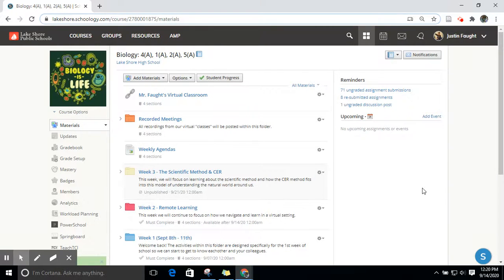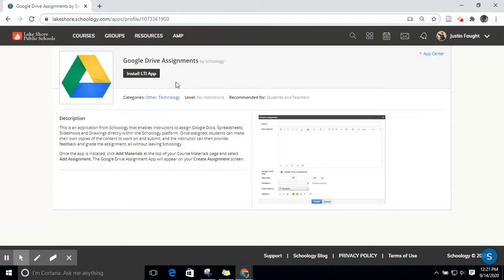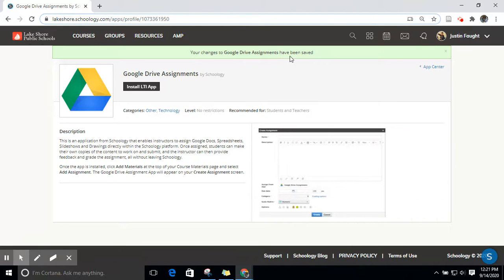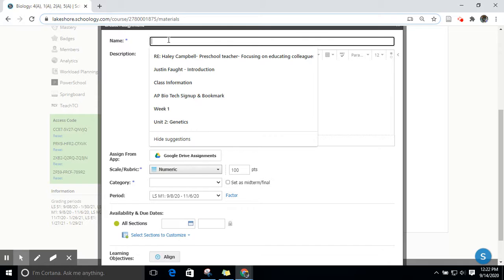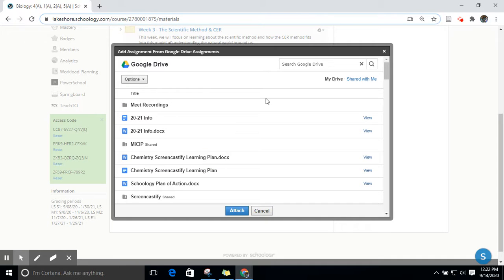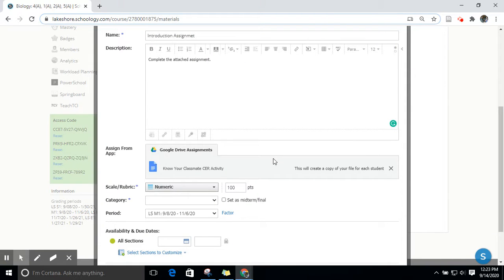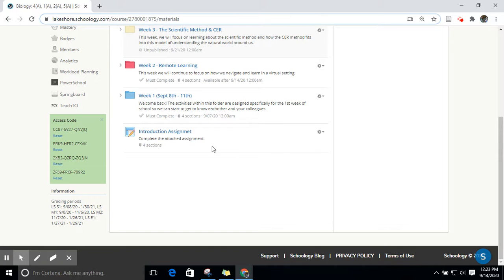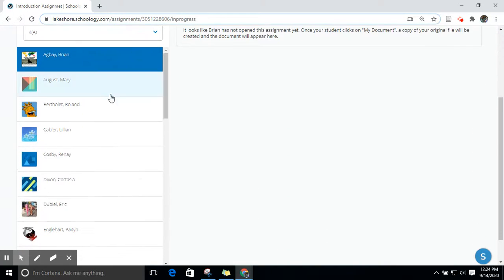Google Drive Assignment Setup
In this video I show how to install Google Drive Assignments onto a Schoology course and create an assignment.